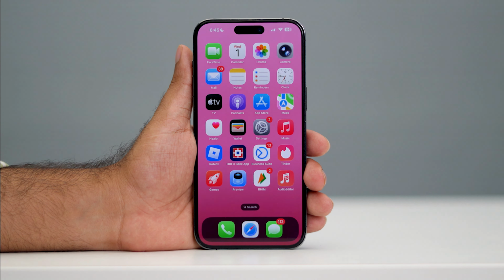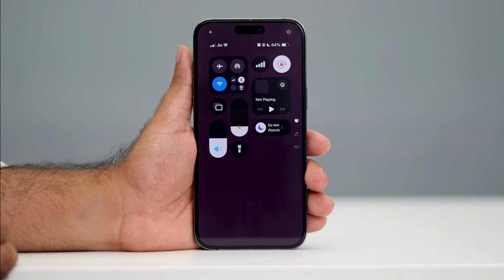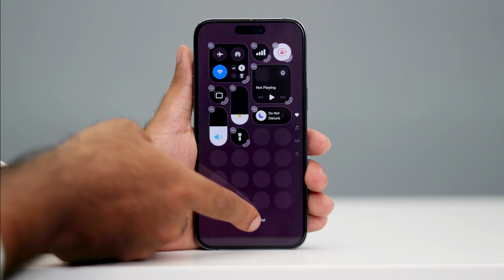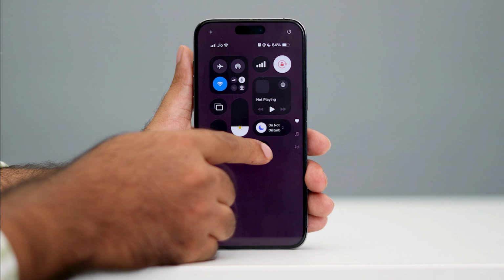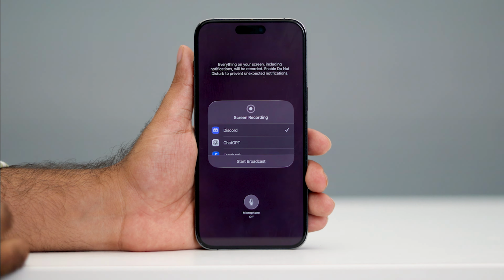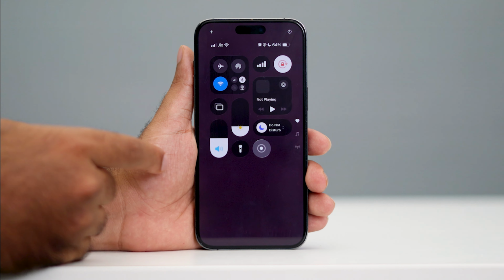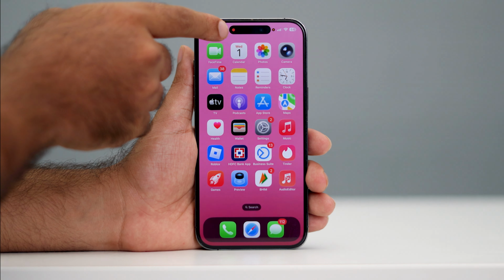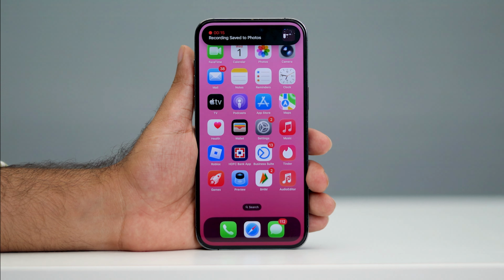How to Screen Record on iPhone with Audio – No App Needed!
Want to screen record on your iPhone with audio, but don’t want to download any extra apps? This tutorial will show you how to record your iPhone screen with sound using built-in iOS features—no third-party apps required!

This works for:

iPhone X
iPhone XS
iPhone XS Max
iPhone 11

screen record with audio iphone
iphone screen recorder with audio
how to screen record on iphone with sound